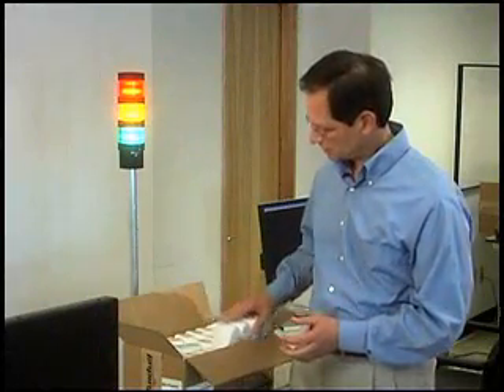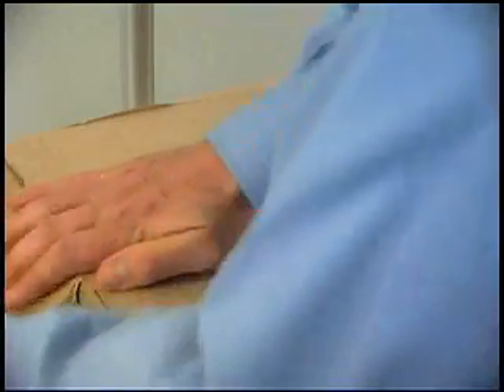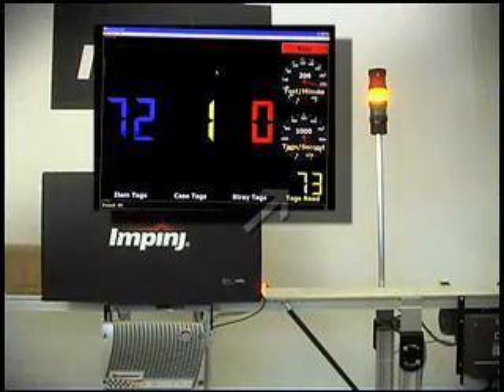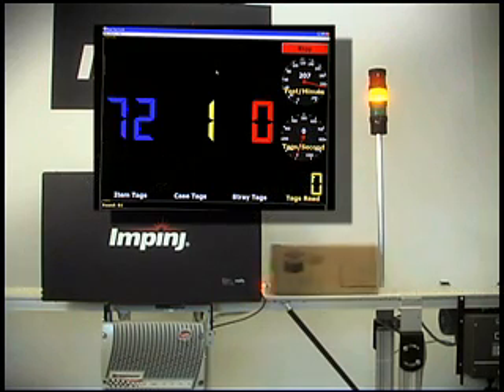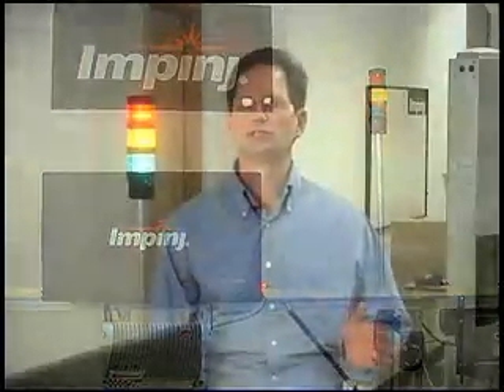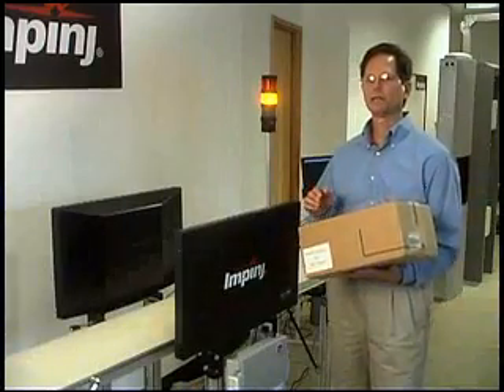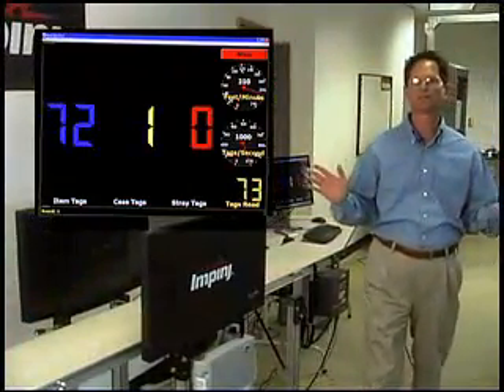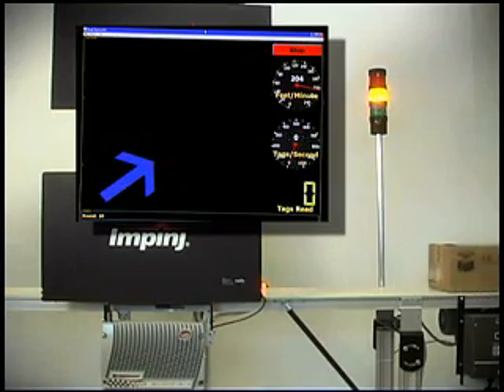Impinj GrandPrix RFID Pharma Solution - Part 3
Impinj's high-performance solutions for pharmaceutical filling and packaging lines enable pharma companies to meet ePedigree and serialization requirements, and create business value at the same time while also improving operating efficiencies.